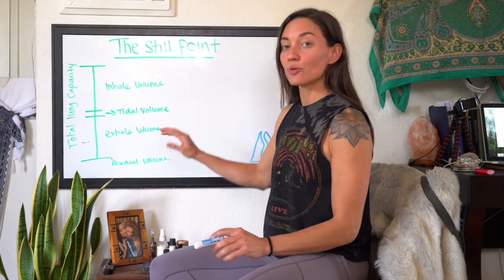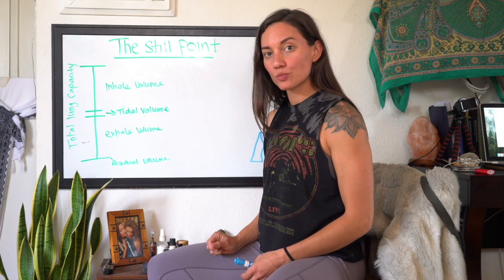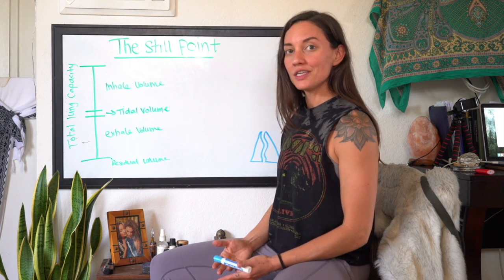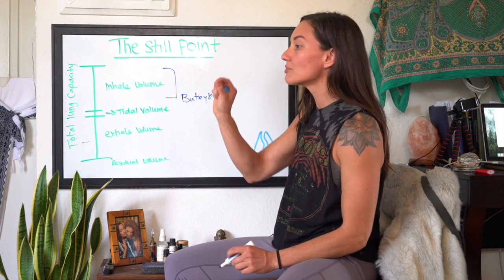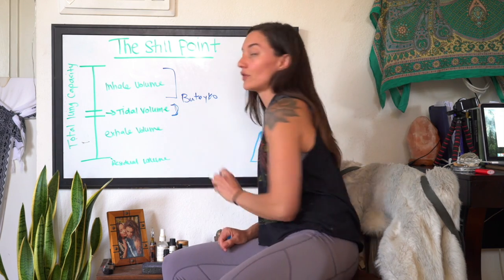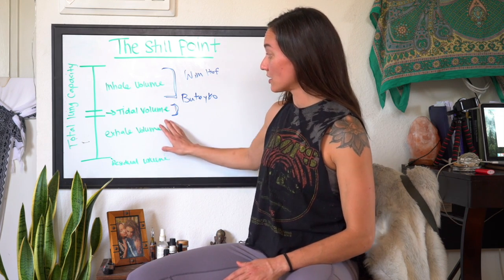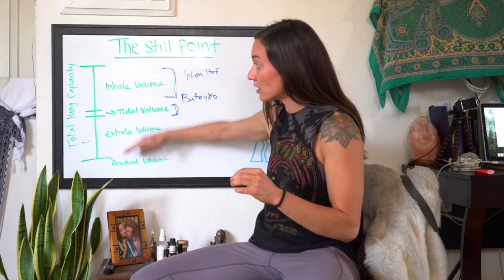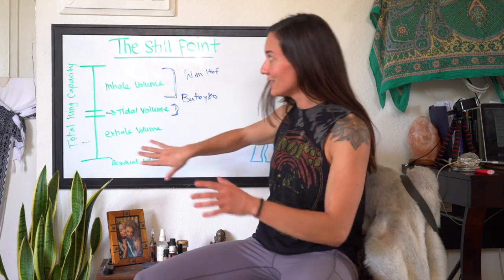The Still Point - The Neutral point of the breath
I want to help you build an internal vision of your breath. In this episode, we will explore the Still point of the breath.